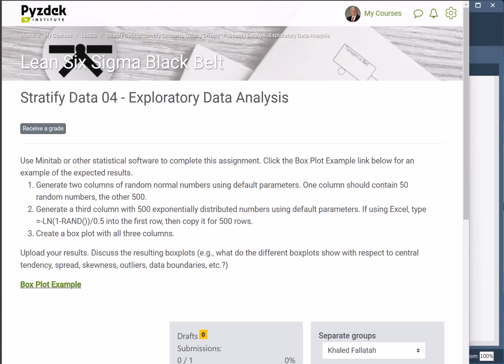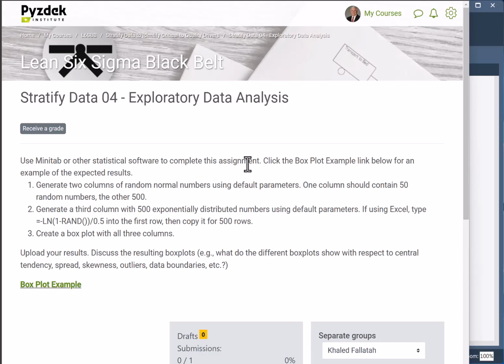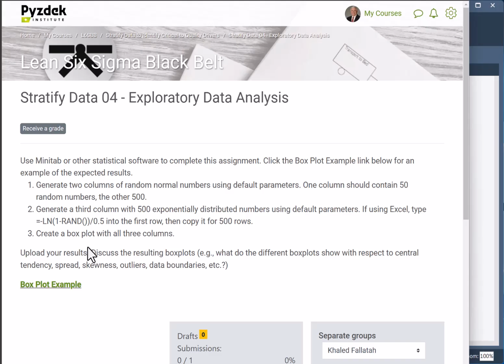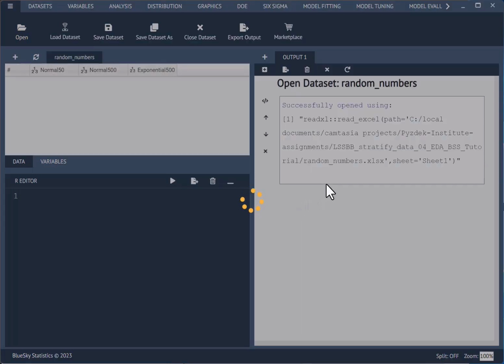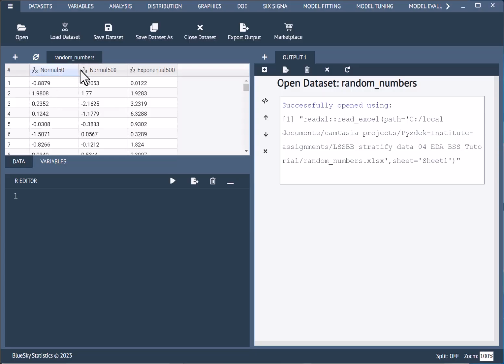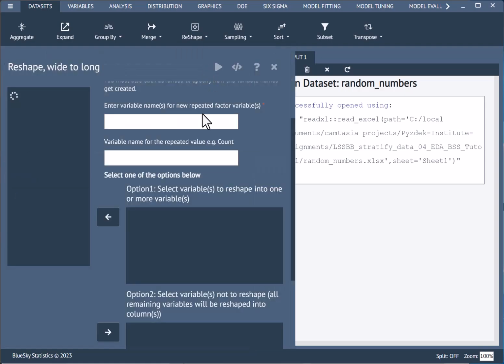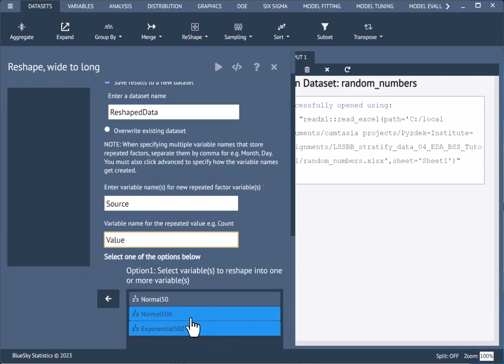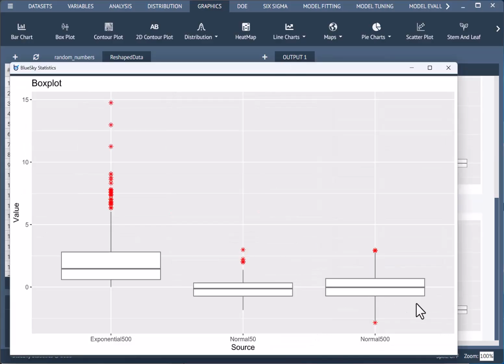BlueSky Statistics Reshape data to long and plot Boxplot side by side